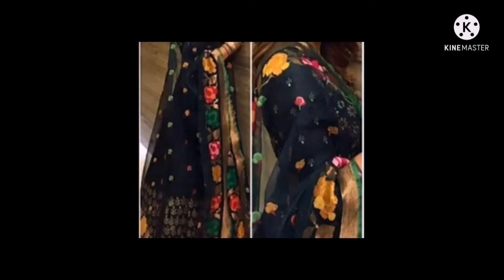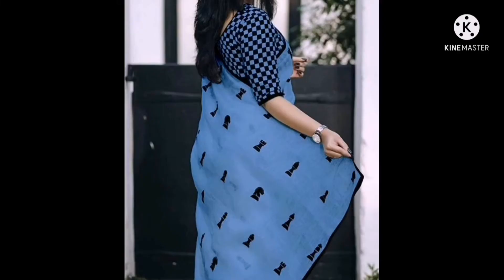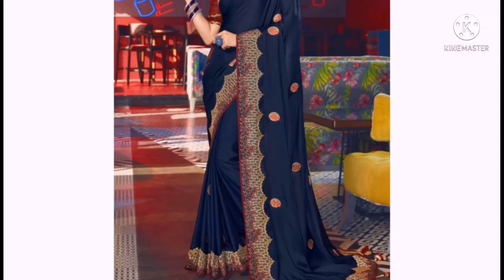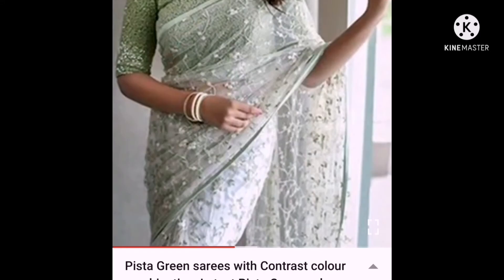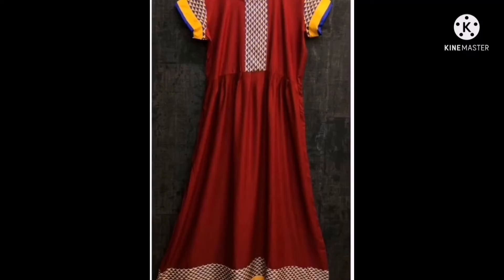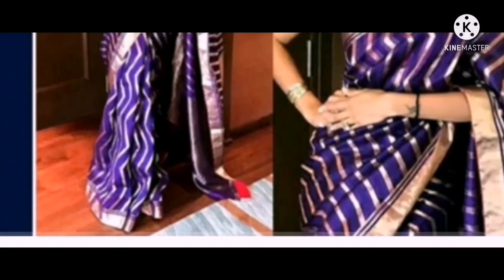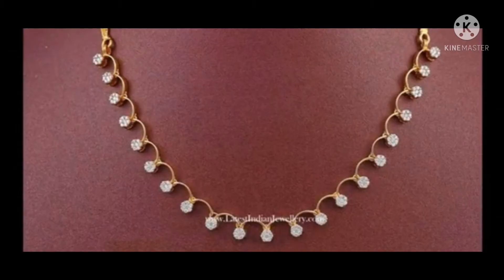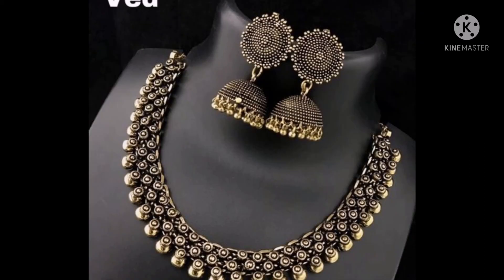best dress colours for dark dusky skin tone